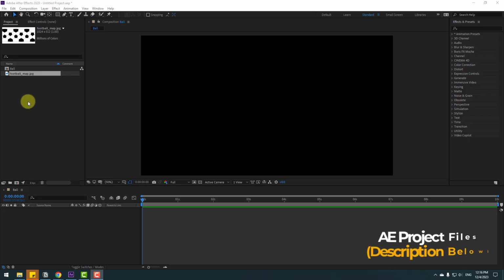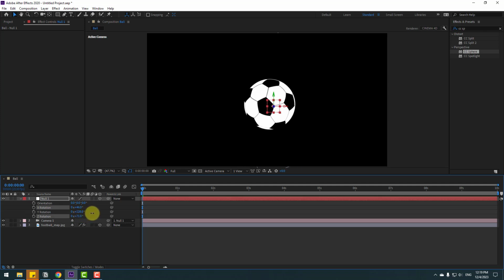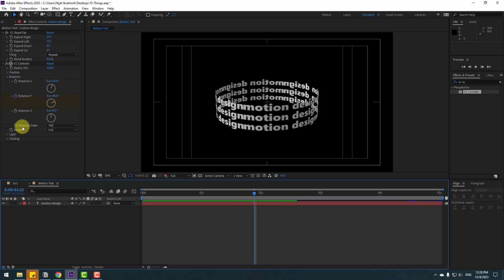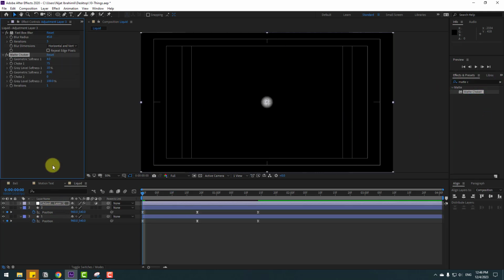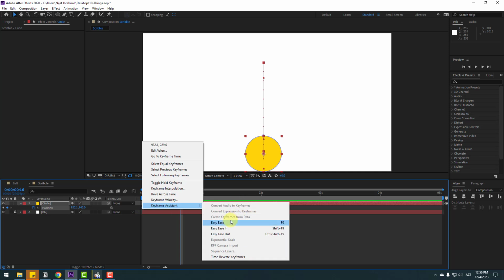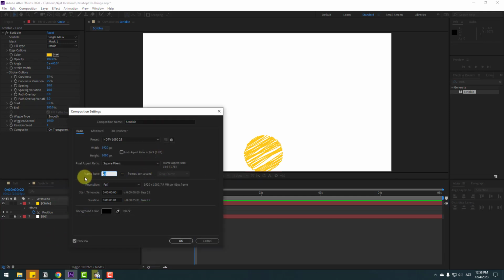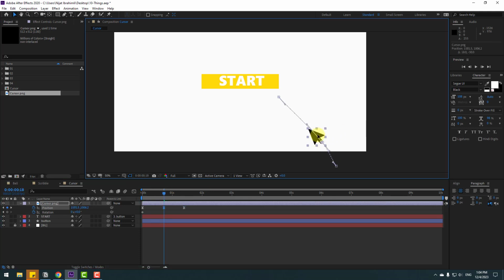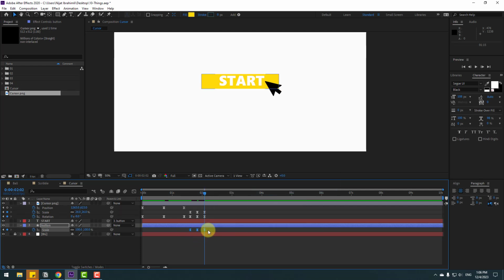After Effects 5 TIP and TRICKS for Beginners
Hi guys, welcome to my new video tutorial. In this tutorial i will show how to 5 usefull tip and tricks for after effects beginner users. Let's get started!
Timecodes:
00:00 - Preview
00:13 - Intro
00:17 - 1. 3D Control With Null Object
02:11 - 2. Cylinder Motion Text
04:24 - 3. Liquid Balls
06:38 - 4. Scribble
09:43 - 5. Cursor Animation
13:12 - Finish